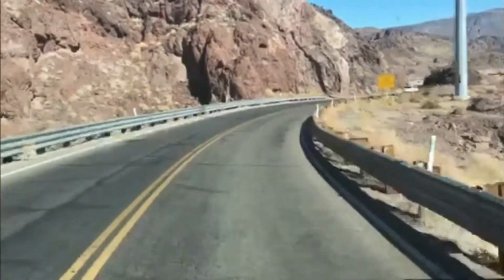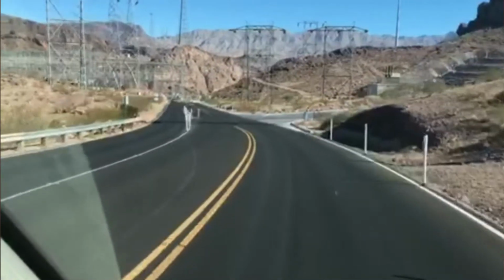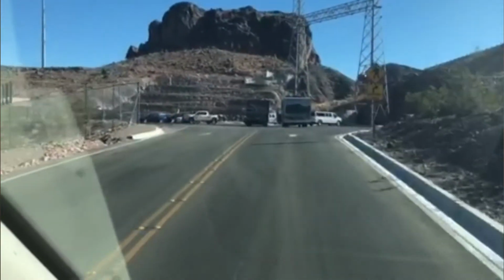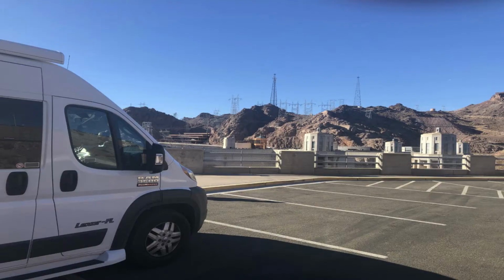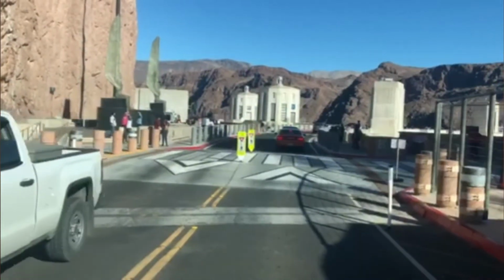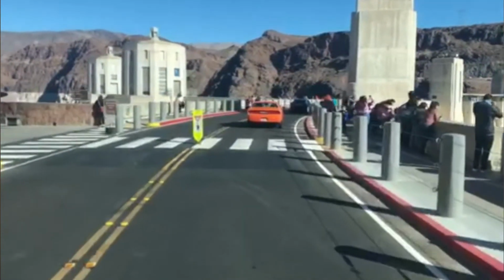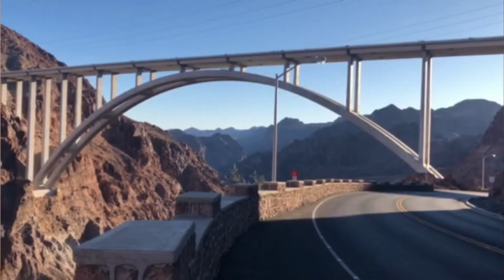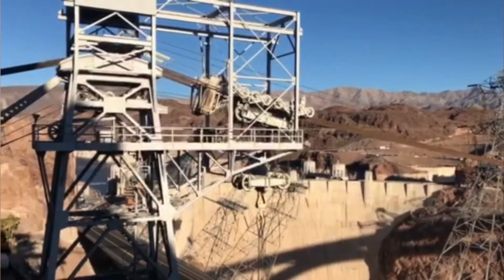Walking Tour of Hoover Dam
Description – Walking Tour of Hoover Dam – One of the more comprehensive and quick videos (less than 9 minutes) on YouTube of a walk around of one of tallest dams in the world – Hoover Dam. Walk with me as I show you the Hoover Dam from a variety of different locations to include views from The Mike O'Callaghan–Pat Tillman Memorial Bridge which is an arch bridge that spans the Colorado River between the states of Arizona and Nevada at the height of 900 feet. In addition, I will show you the Hoover Dam at ground level and explain to you some good points about what you should and should NOT do when you visit this crown jewel near the city of Las Vegas.  This video is part of my journeys as a full-time van nomad in my Pleasure Way Lexor FL van.

Video of Custer’s State Park in South Dakota:

Join me as I drive my Pleasure Way Lexor FL van into Custer State Park along 18-mile loop in search of buffalo. This is in the Badlands area of South Dakota. As I drive through the rolling hills and plains and around each curve wait to see what wildlife can be viewed. In addition, I come across some other historical sites near the park of interest.

A brief 3:39 with a wonderful country song of the 2020 Buffalo Round Up

Video of my Maiden Voyage from Washington to South Dakota

Journey with me in my 2019 Pleasure Way Lexor FL as I take possession of my van and travel almost 900 miles thru Montana in route to my domicile state of South Dakota. Come join me as I travel on I-90 on a three-day time adventure as I learn about driving and sleeping in my van as I travel across Montana.